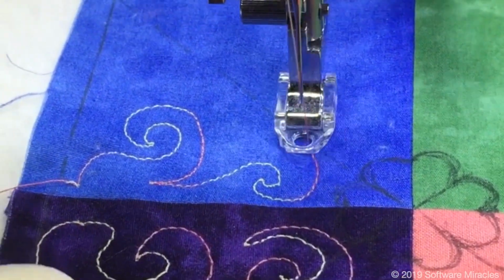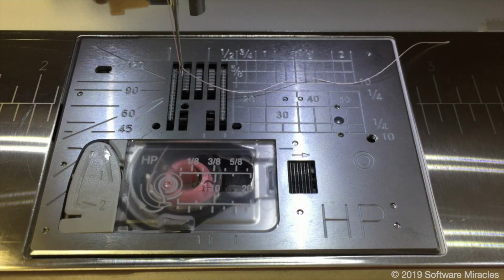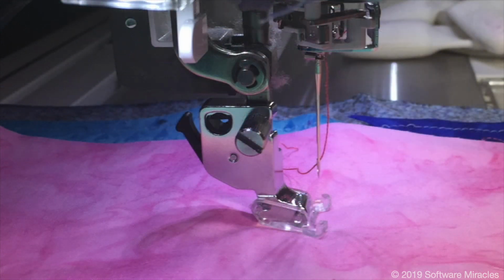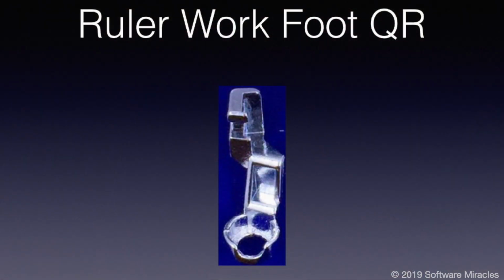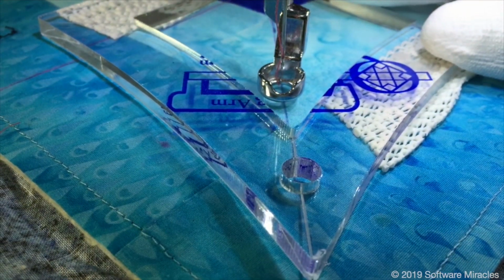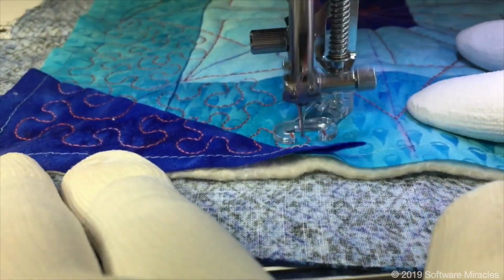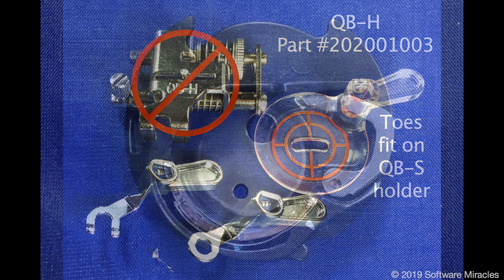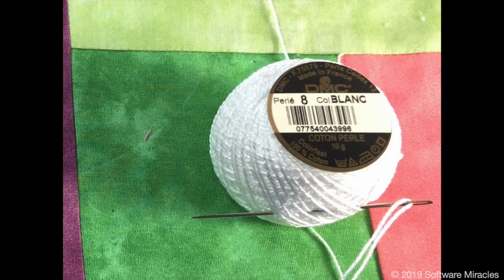FMQ Tools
This video demonstrates tools for Free Motion Quilting (FMQ). It features the Janome Memory Craft 15000, and many of the tools shown are specific to that model.